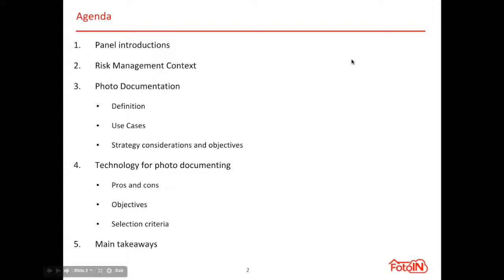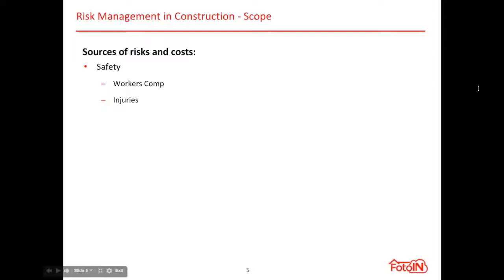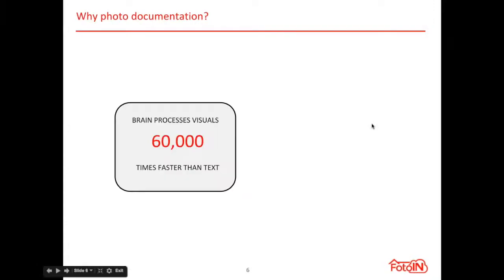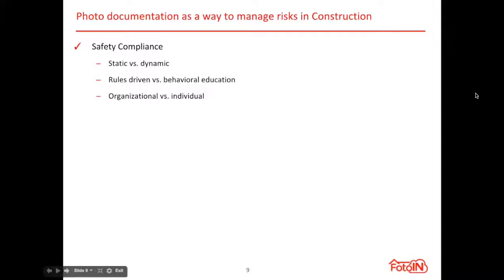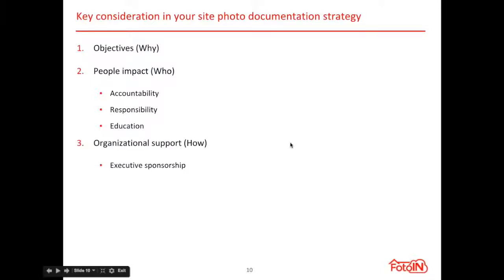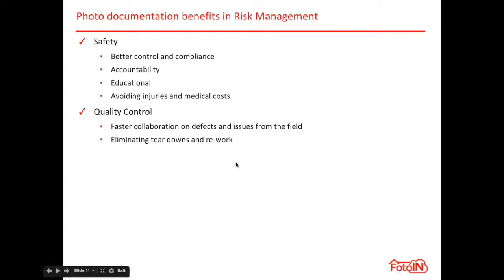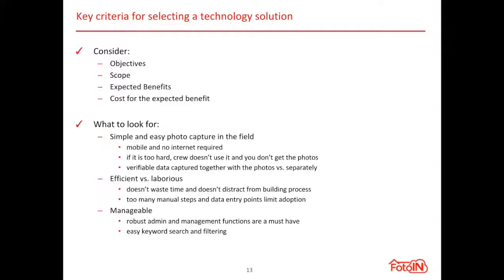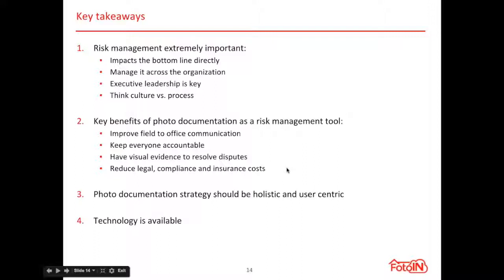Photo Documentation as a Risk Management Tool in Construction